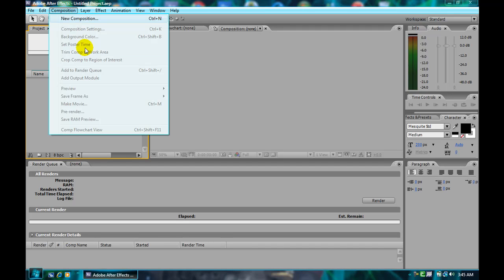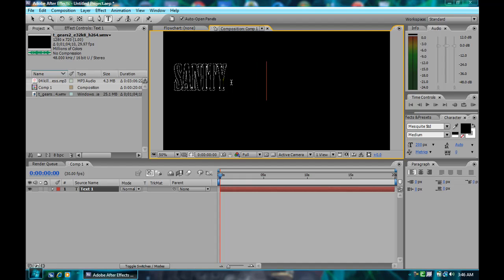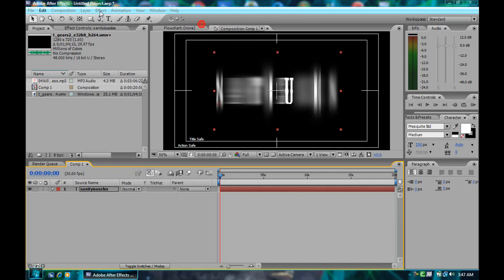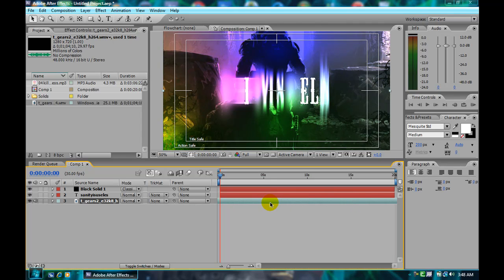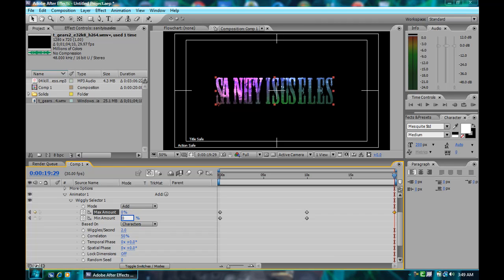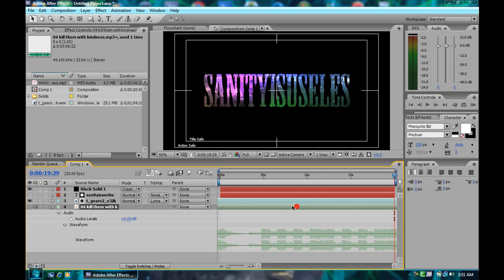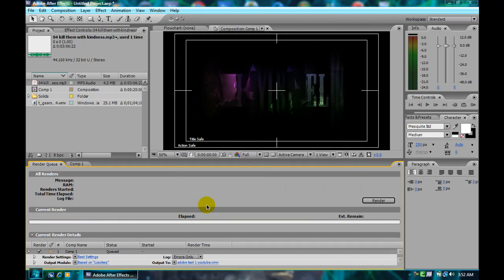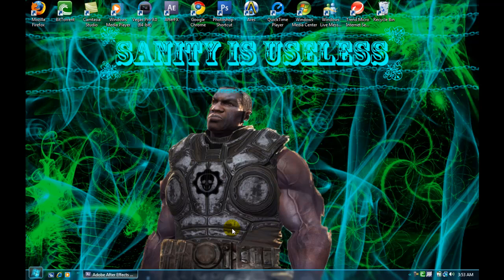Adobe After Effects CS3 : Text tutorial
adobe after effects text intro tutorial easy/medium difficulty.
a lil laggy but whatever. dont forget to change the wiggles per second to 10-15.